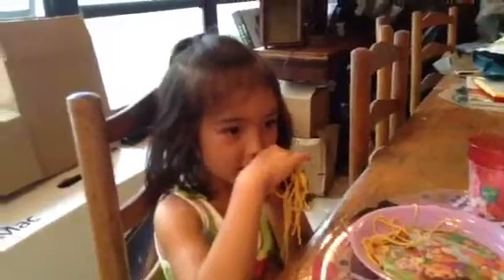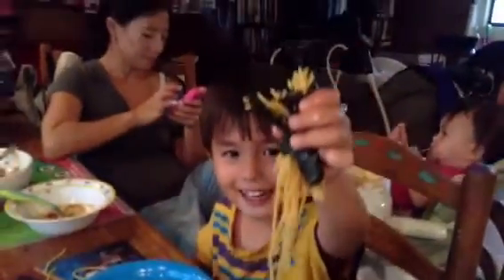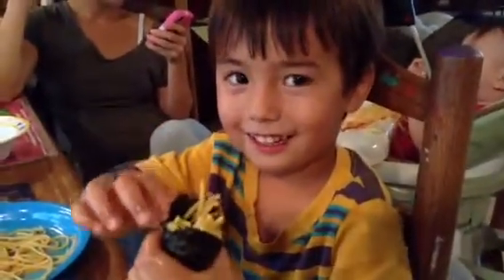Kylie's Pasta Nori Maki Roll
Kylie invents the Pasta Nori Maki Roll